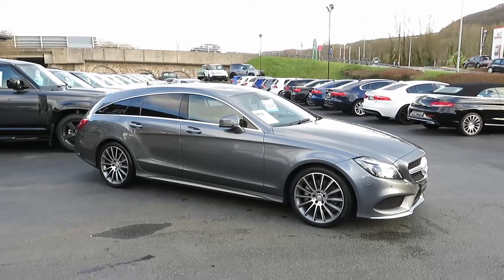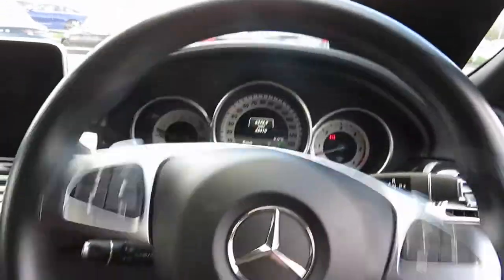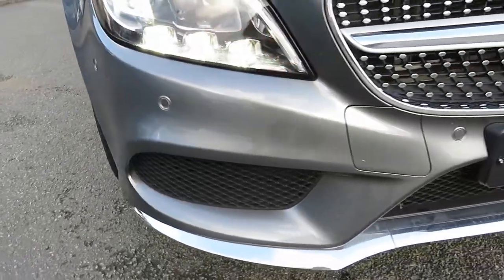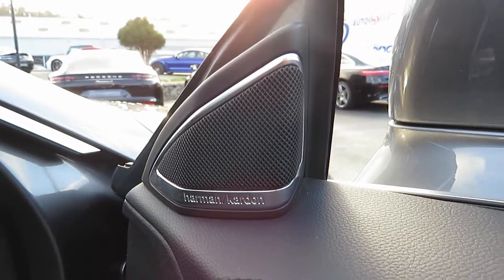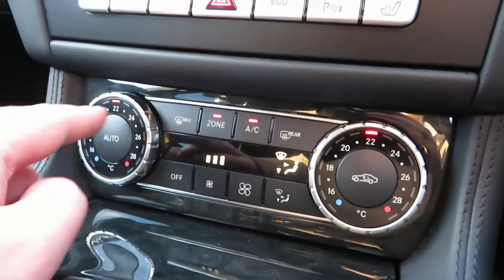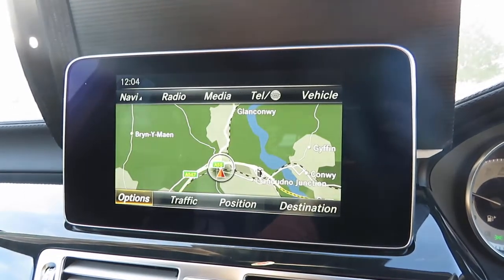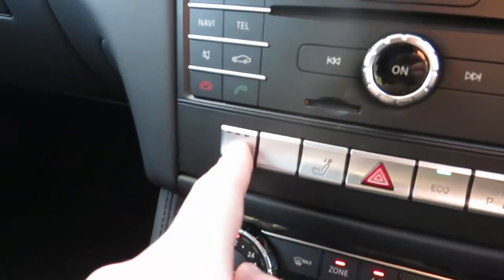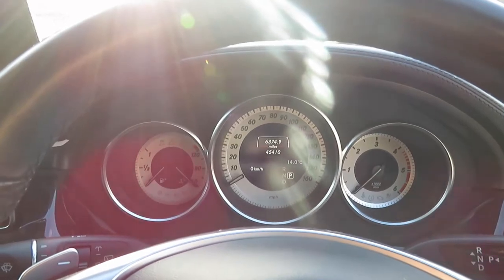2016 Mercedes-Benz CLS350d Shooting Brake AMG Line Premium Plus - Start up and full vehicle tour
Big thanks to Junction Autopark for allowing me to film this 2016 Mercedes-Benz CLS.